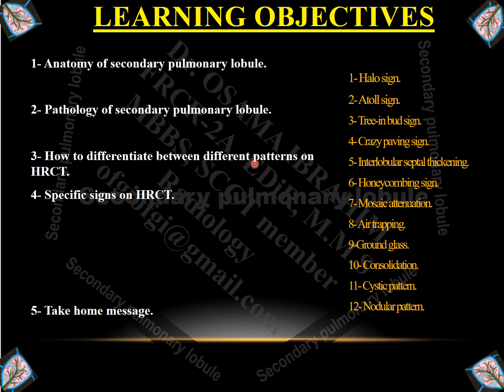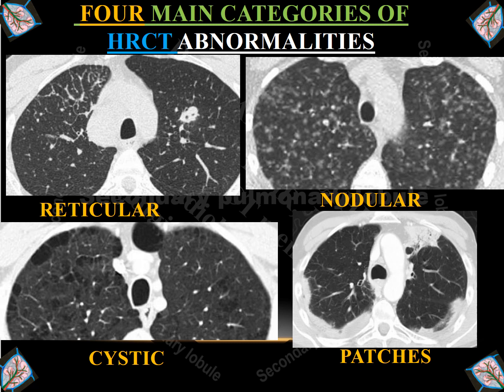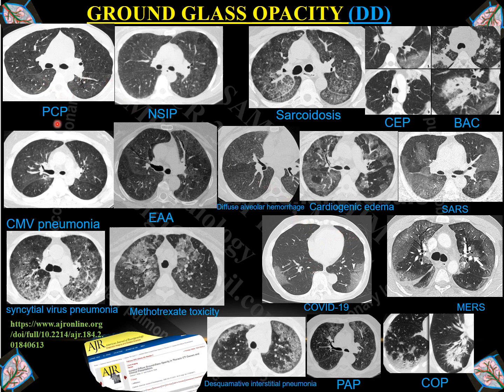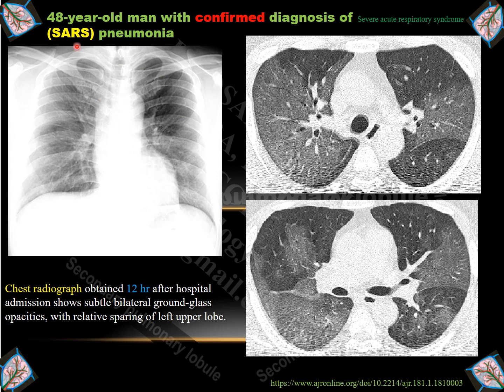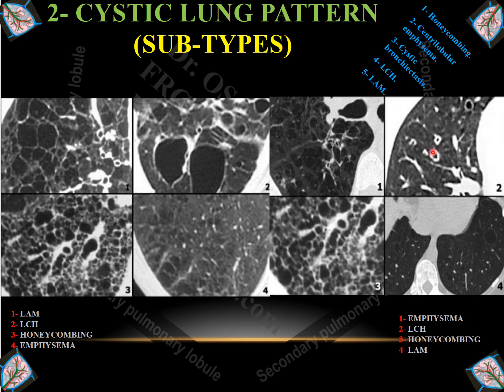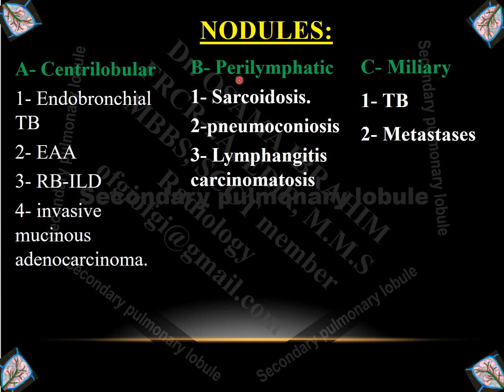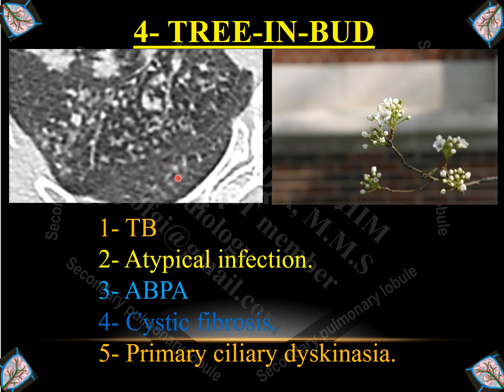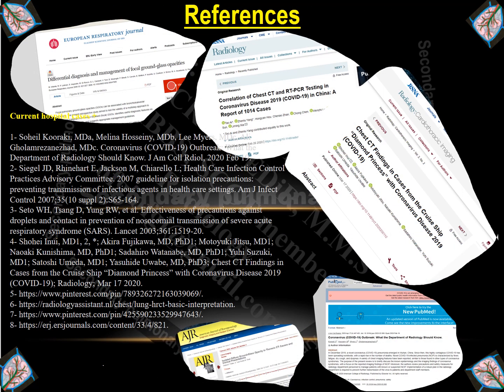Secondary pulmonary lobule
I hope this video satisfy your final diagnosis of diffuse lung disease.